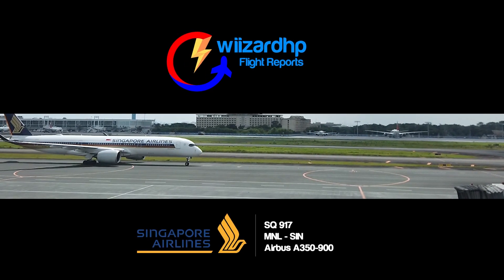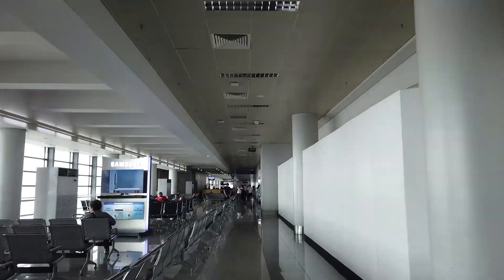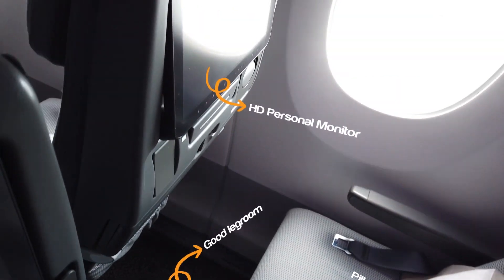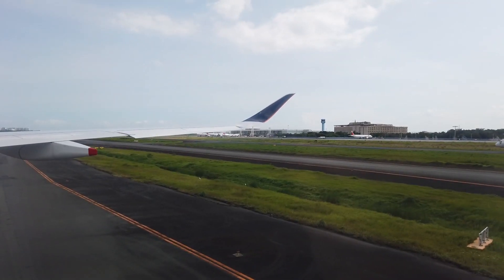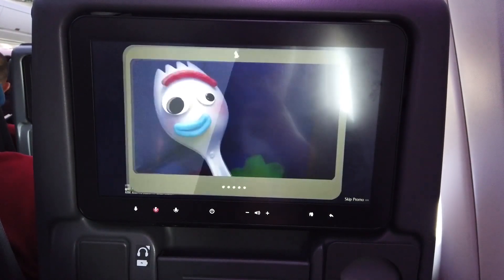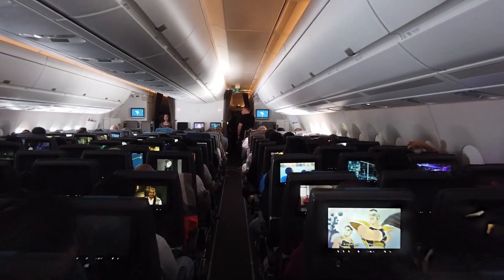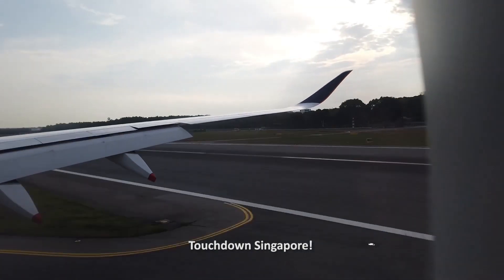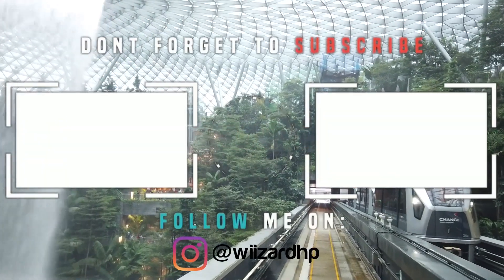Singapore Airlines New Economy Class on the A350 (SQ917 / Manila - Singapore)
Sharing my flight experience with Singapore Airlines on the Airbus A350-900 via SQ917 from Manila to Singapore. The experience was great as expected.